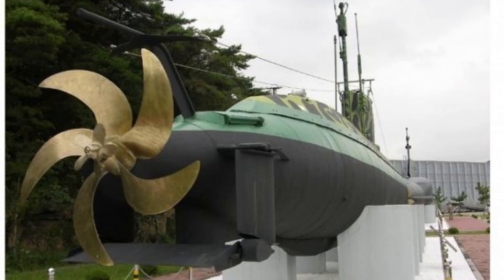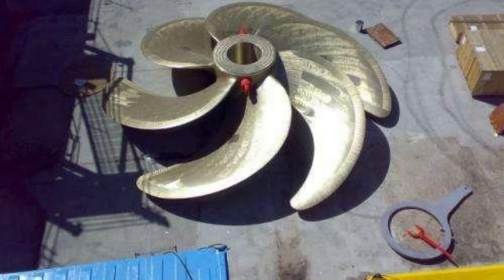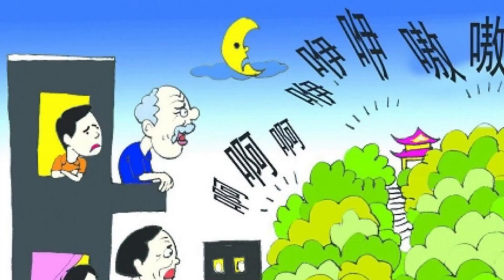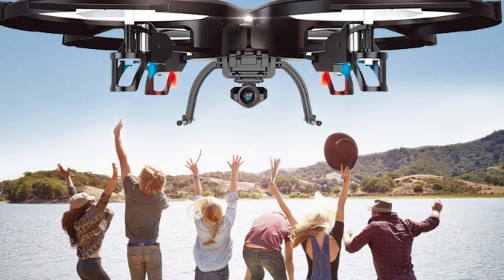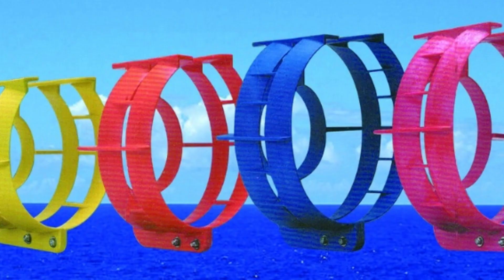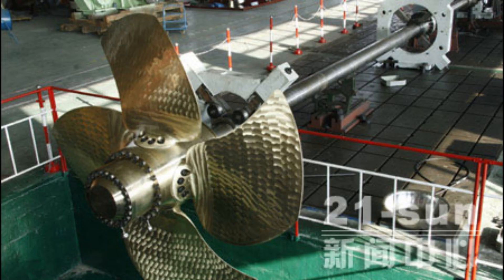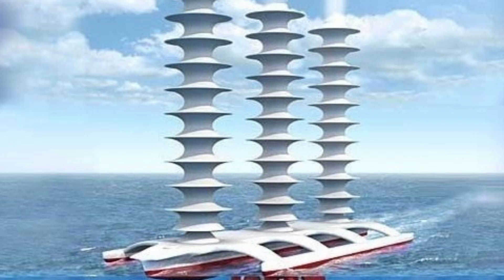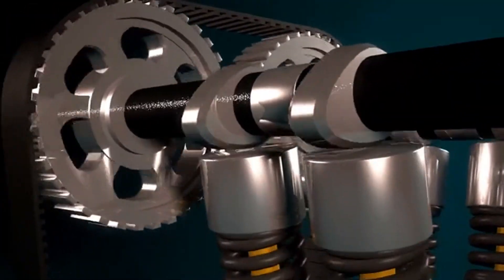Toroidal propellers | 环形螺旋桨